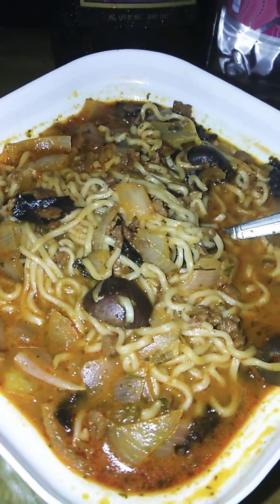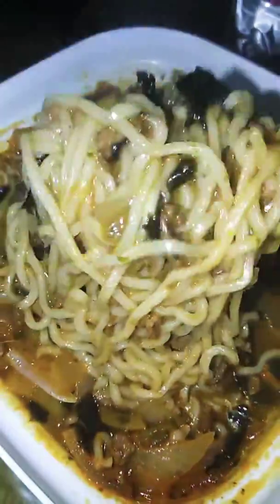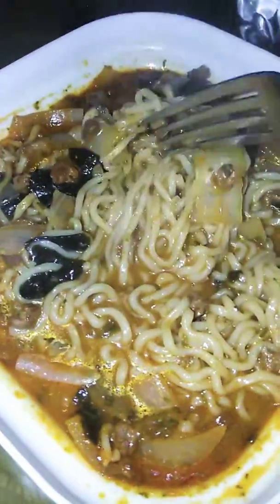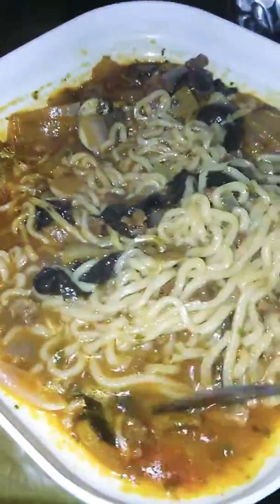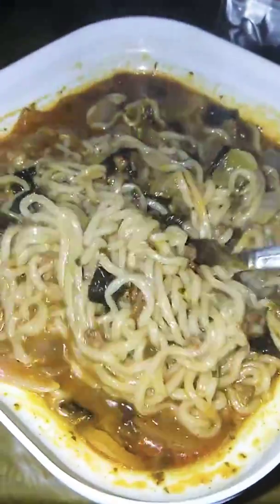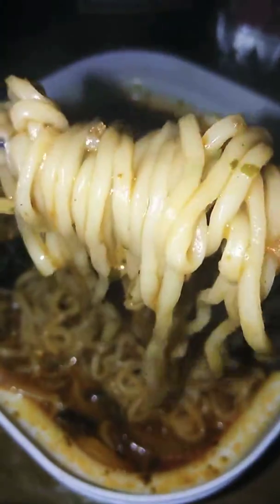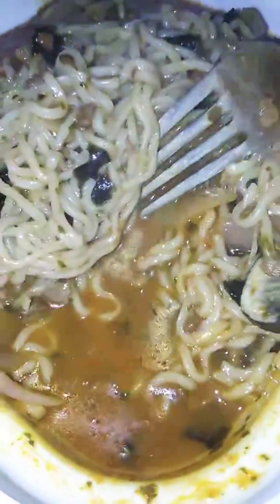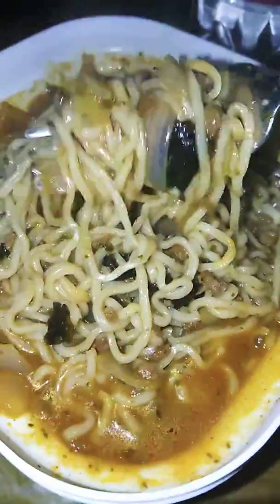Monica's Vegan Japanese Chili Noodle Soup 🤤😍😋